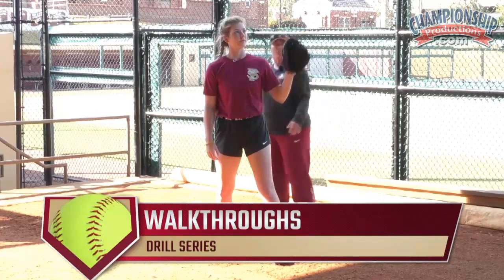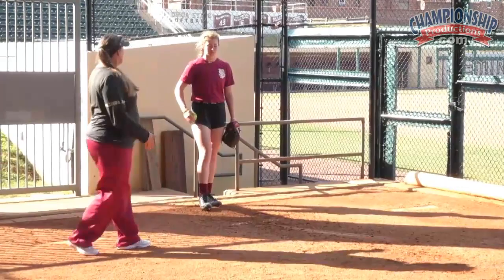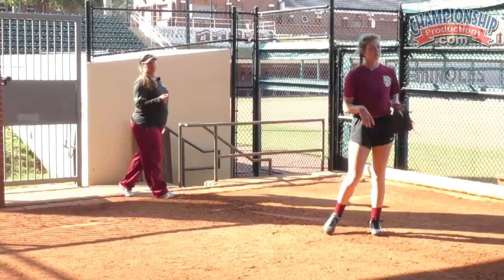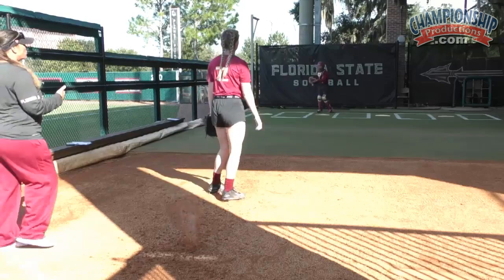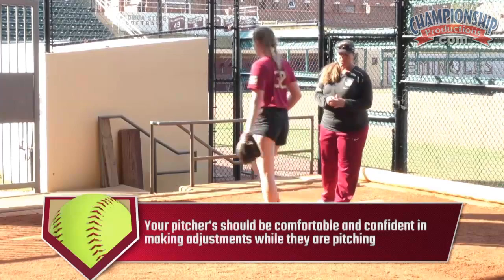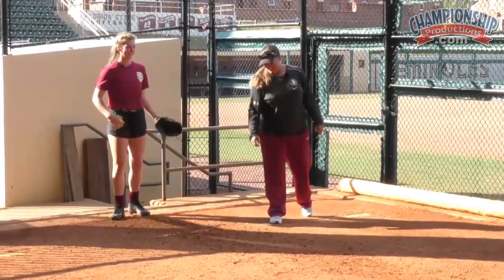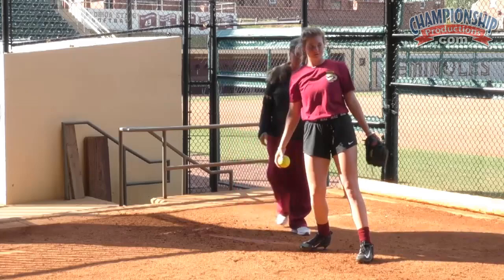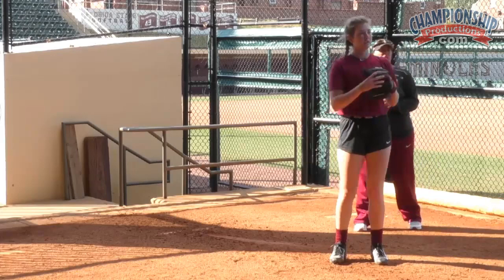Using "Walkthroughs" to Create a Better Softball Pitcher!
with Lonni Alameda,
Florida State University Head Coach;
2018 NCAA National Champions;2018 NFCA National Coaching Staff of the Year;
Back-to-Back-to-Back ACC Coach of the Year (2013-15);Back-to-Back ACC Champions (2014-15),
2014 Women's College World Series; three straight NCAA Super Regional appearances (2013-15)